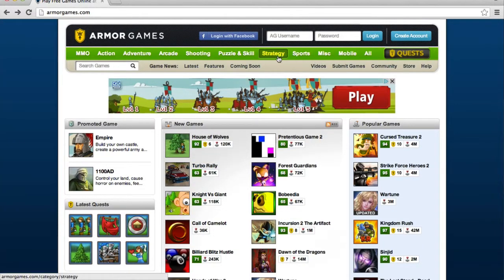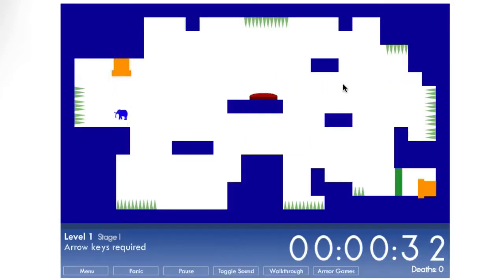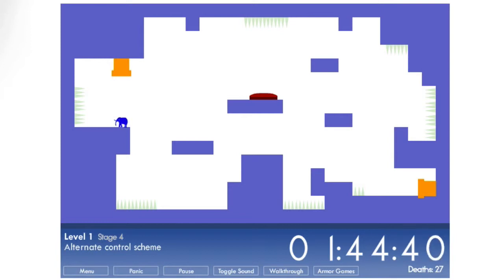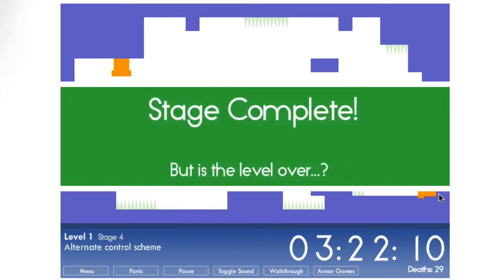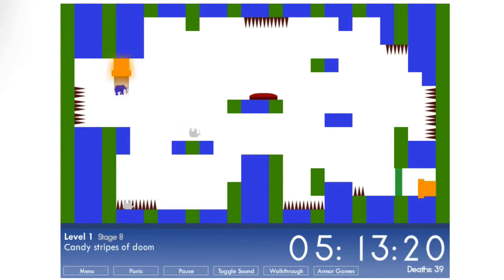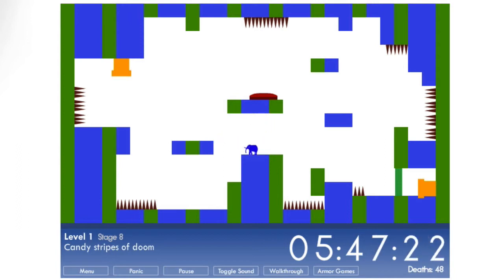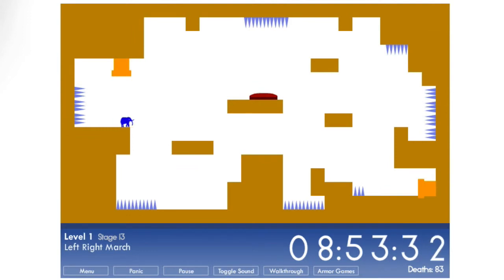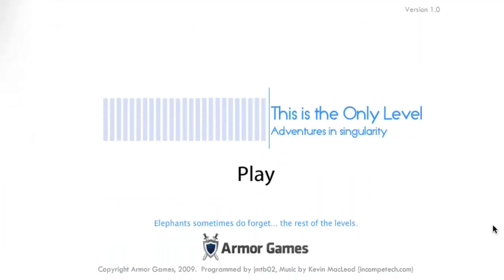There Is Only One Level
Another test video. I think I finally have everything working properly - sound, video, captions, and voice.

I play the first few stages of "There is Only One Level" and then I rage-quit. Or I fail to understand what "refresh" means in the game's context. You be the judge.